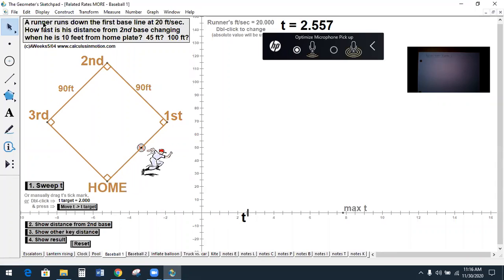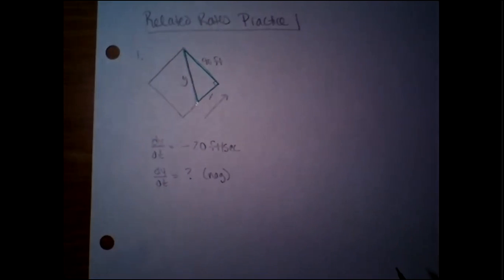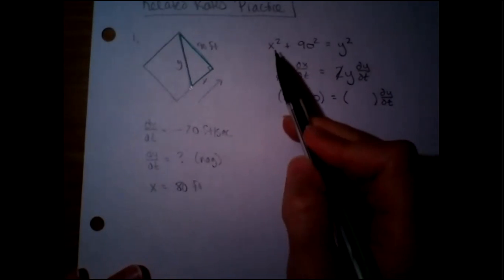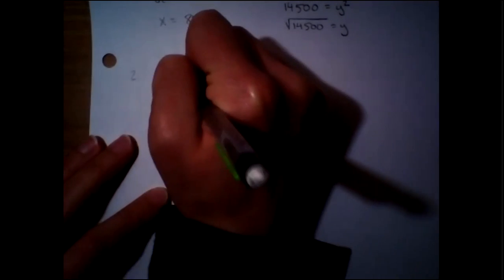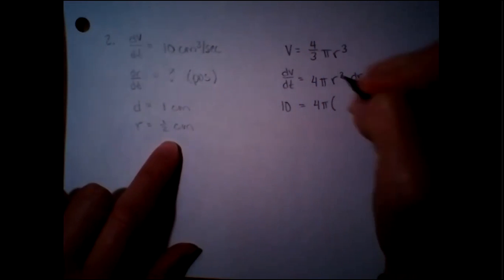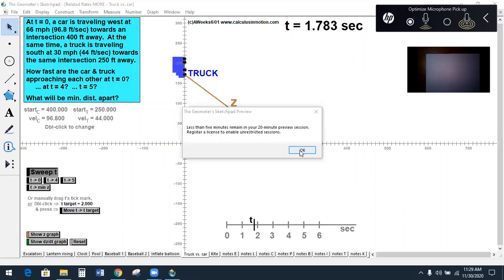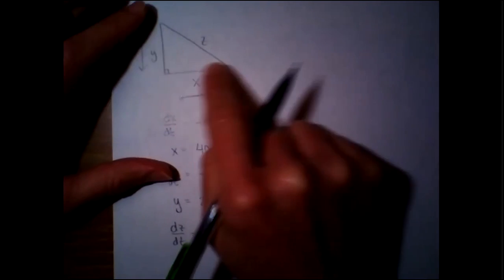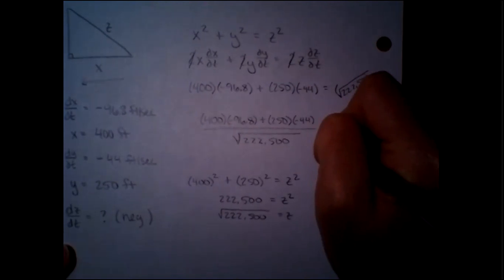related rates practice 1